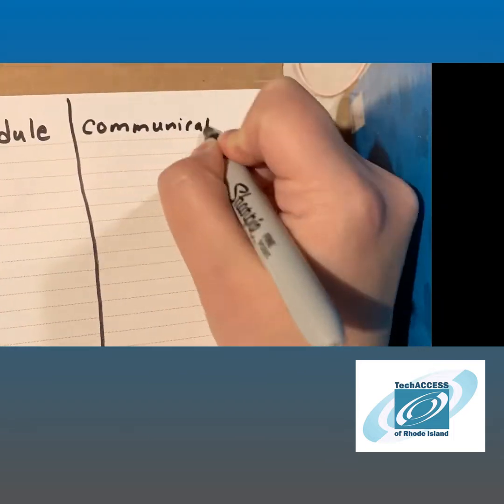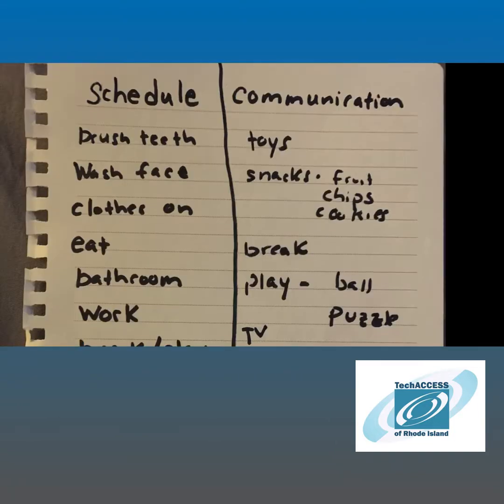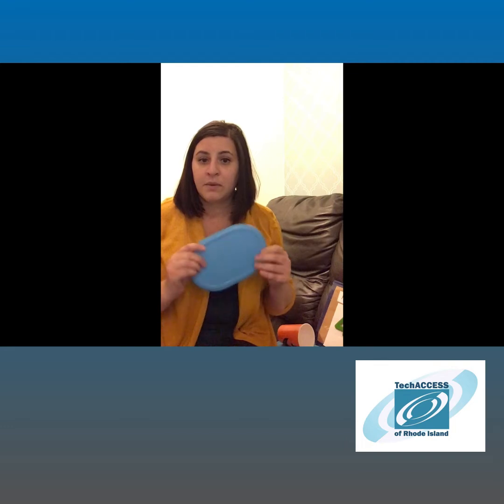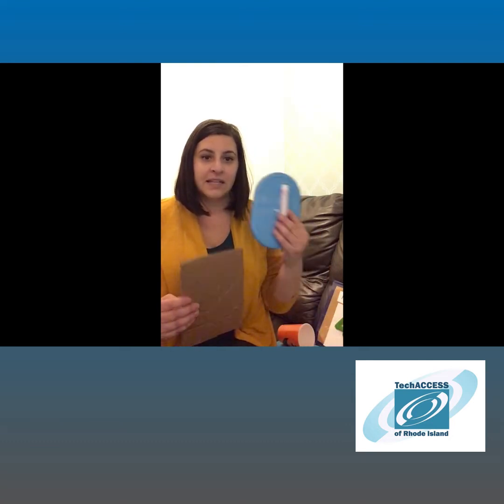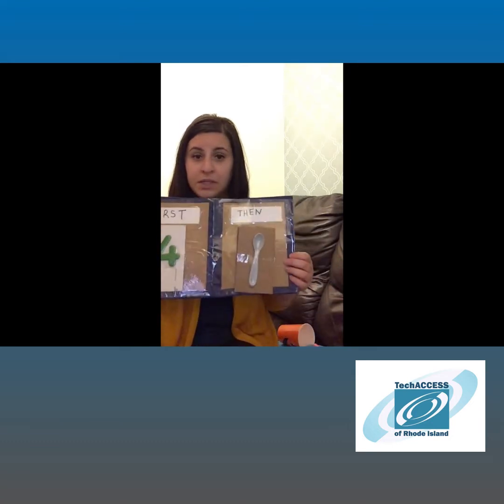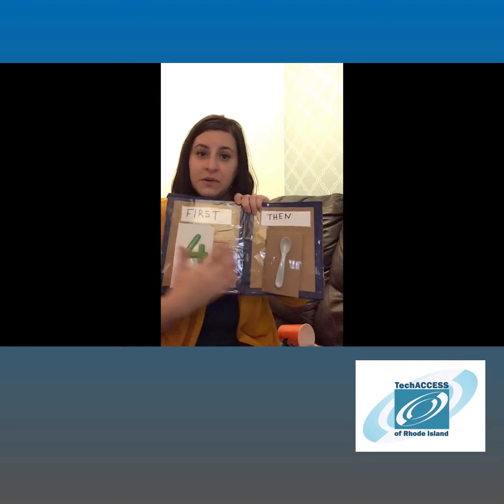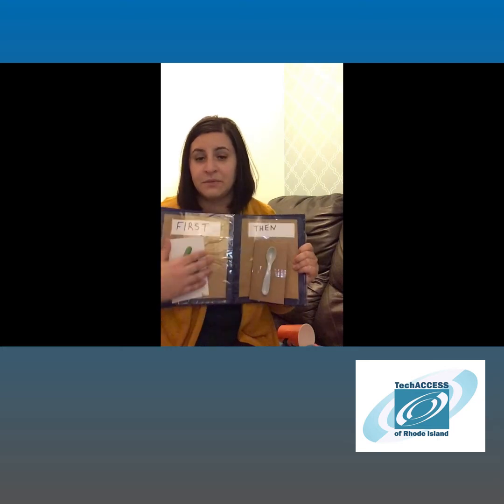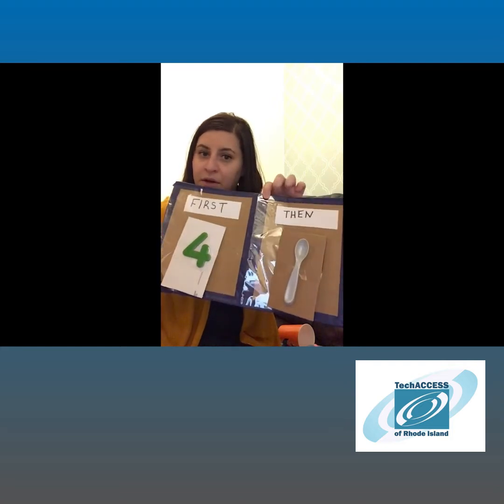How to Make Object Symbols with Household Items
This video describes how you can make object symbols for schedules and communication with household objects.  It also discusses why and how you would use an object-based communication system.